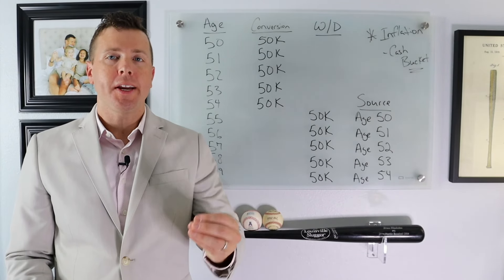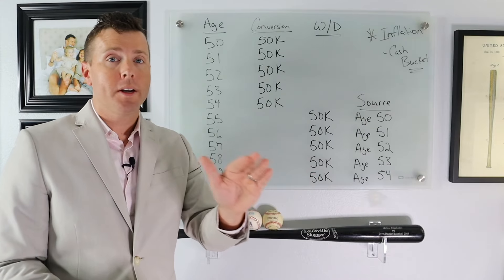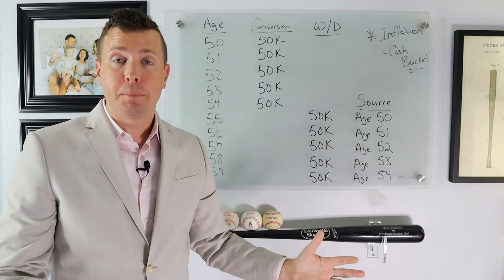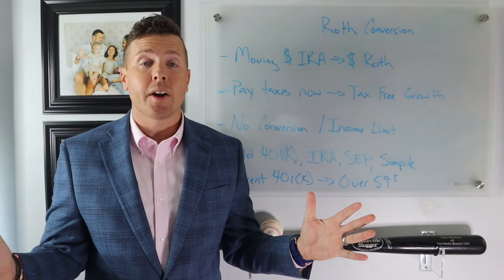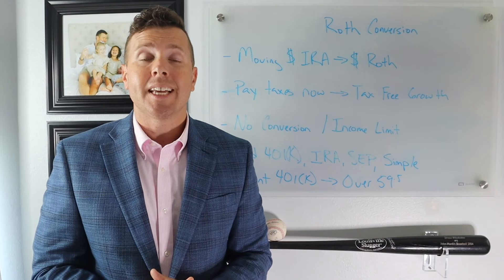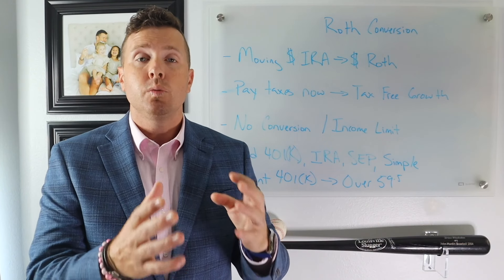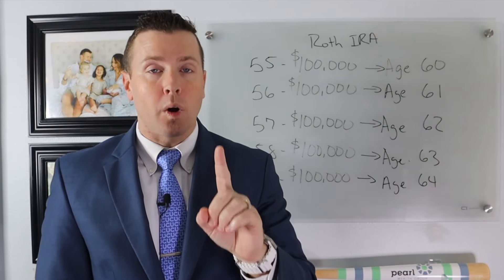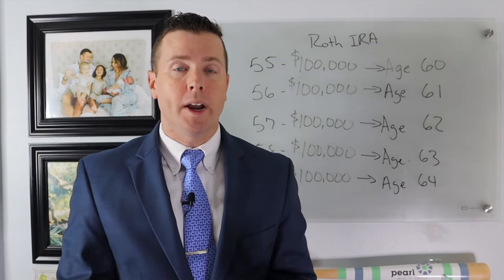Roth IRA Explained || A SIMPLE explanation of Roth IRA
Confused about Roth IRAs? Don't worry, we've got you covered! In this easy-to-understand video, we'll break down the basics of Roth IRAs, including:

What is a Roth IRA? Learn how it works and how it differs from a traditional IRA.
Contributions: Understand the contribution limits and income restrictions.
Tax Benefits: Discover how Roth IRAs offer tax-free withdrawals in retirement.
Growth Potential: Explore the long-term benefits of investing in a Roth IRA.
Strategies: Learn tips and tricks for maximizing your Roth IRA contributions.
Whether you're a beginner investor or looking to enhance your retirement savings, this video will provide valuable insights into the world of Roth IRAs.

Here at Pearl Wealth Group, we run a trademarked retirement investment and retirement income plan for individuals and families who are wanting to retire called "Your Financial EKG™." What we are trying to visualize is how long a persons retirement savings are going to last throughout retirement. If you are looking for early retirement planning tips or trying to saving for retirement, a You Financial EKG™ is a great tool to help you understand where you are in your retirement planning.  Retirement planning and retirement income strategies shouldn't be complicated. They should just be done right.